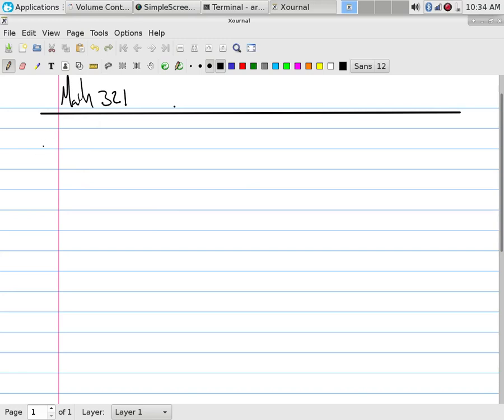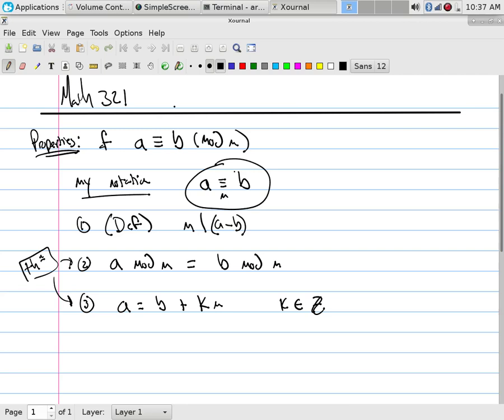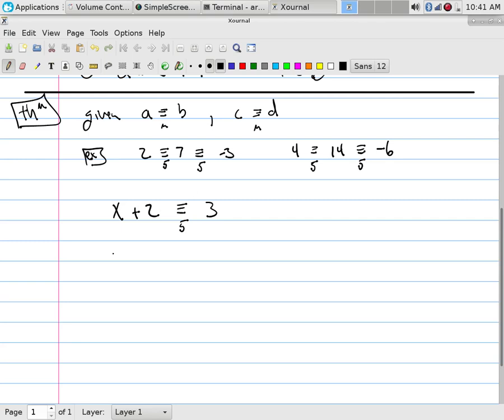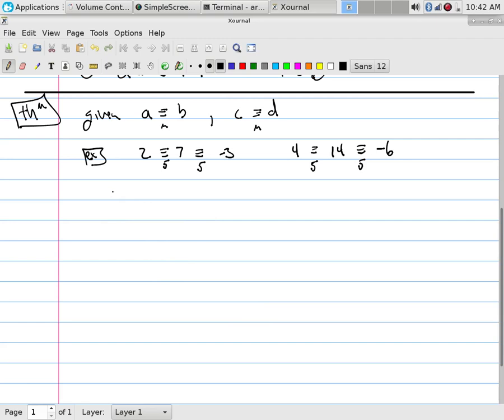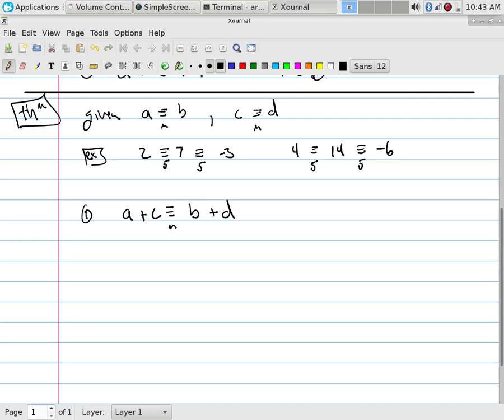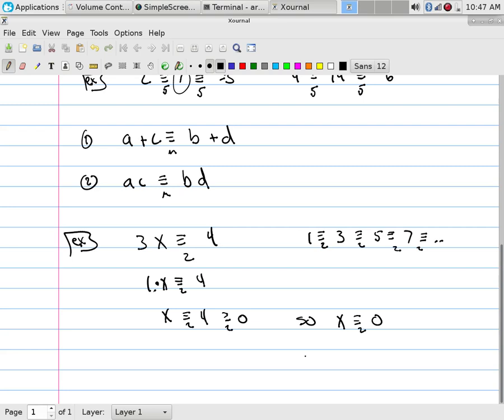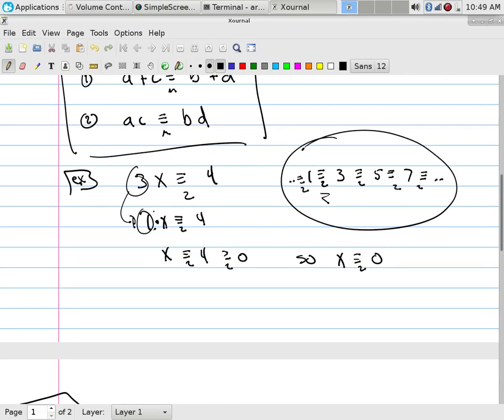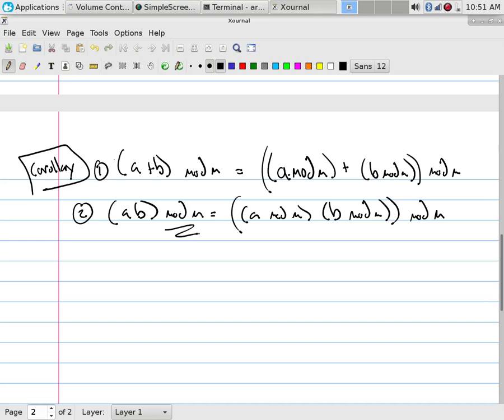Number Theory: Modular Arithmetic